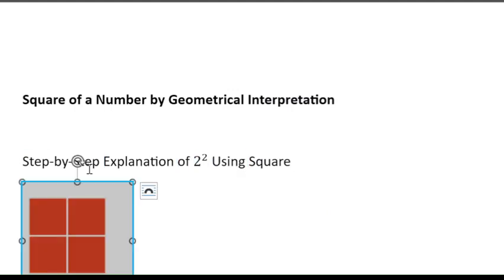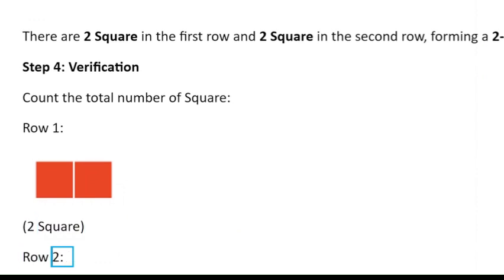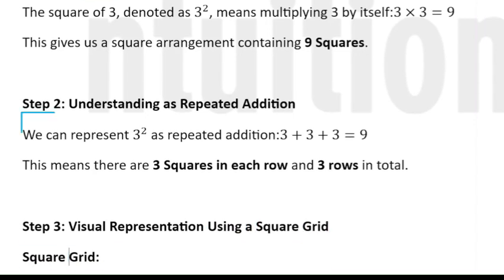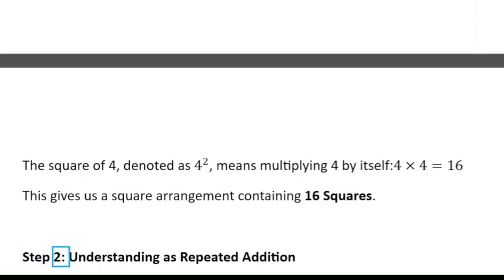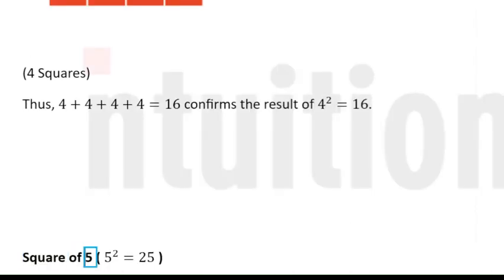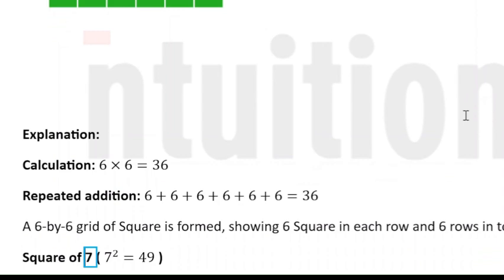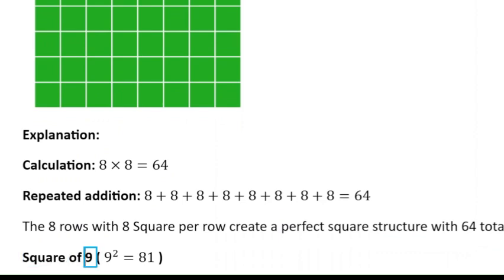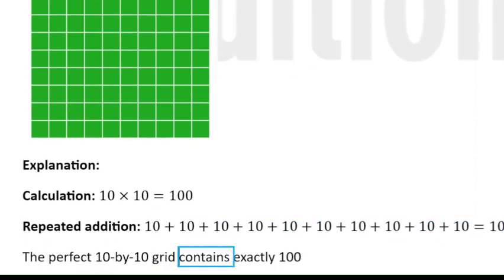Maths Olympiad for Primary I Square of a Number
"Ever wondered why 3² means 3 × 3? Let’s explore the concept visually! 📏✨ Imagine creating perfect squares with dots, lines, or small grids—each step showing how multiplication forms an area. Whether it's visualizing 2 × 2 as a small square or 5 × 5 as a grid, kids will see numbers come to life! This technique boosts understanding and builds a solid foundation for problem-solving in the Maths Olympiad. 🧩🏆"

👀 Ready to visualize and conquer square numbers?